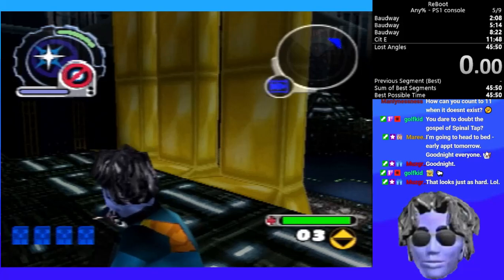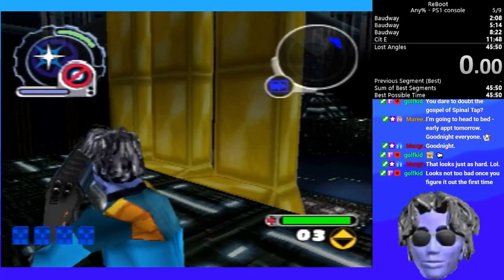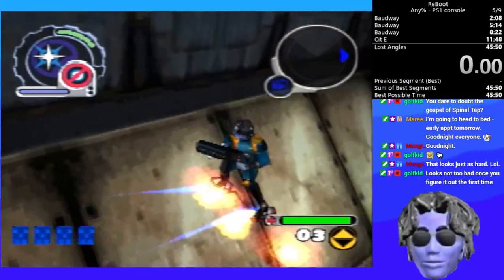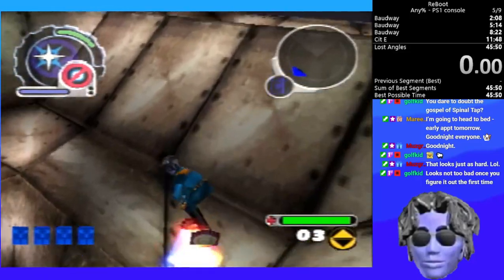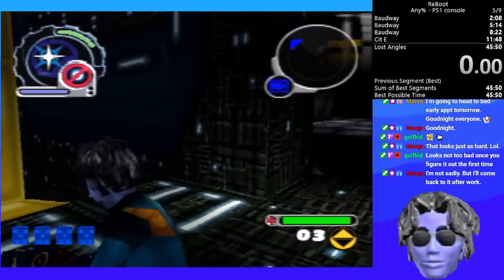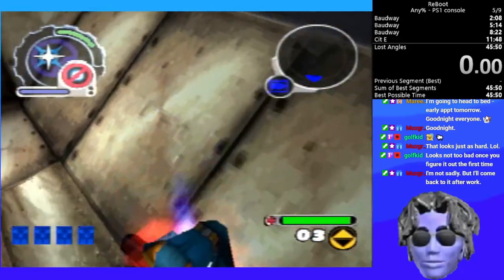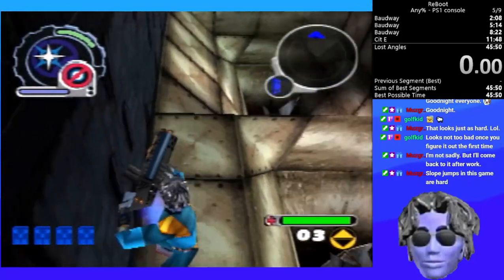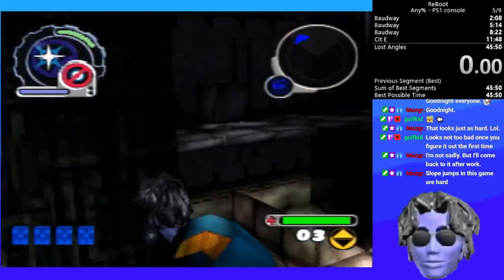ReBoot - level 15 jump after second tear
This was in the middle of a stream. I'd like to make a more concise tutorial for this jump at some point. But this is a useful jump that I would like to have video for.